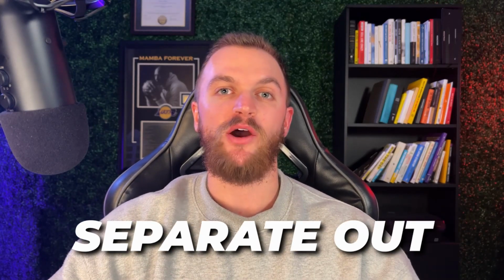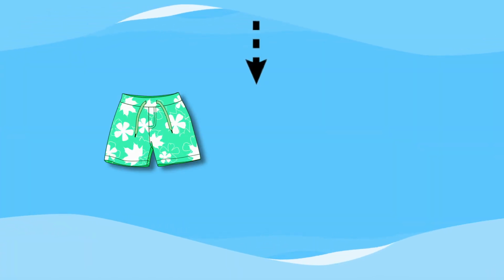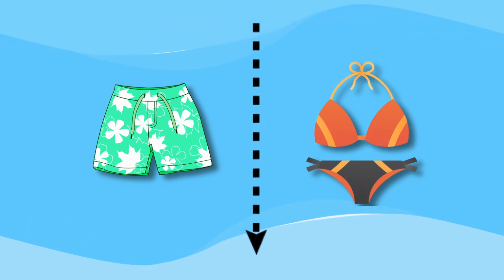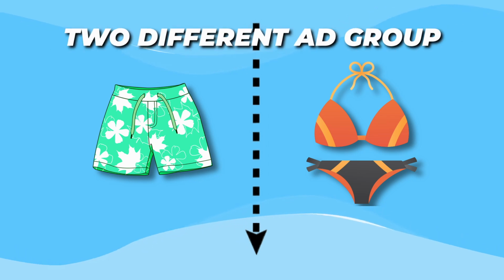99% of Beginner Google Advertisers Do THIS Wrong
-  99% of Google Advertisers Do THIS Wrong

Are you part of the 99% of Google Advertisers overcomplicating their Ads accounts?

In this video, I shed light on how unnecessary complexities in Google Ads accounts are a common mistake most advertisers make.

Understand how to simplify your Ads account, streamline campaigns, and in turn, boost your ad's effectiveness and ROI.

Join me to learn how to declutter your Google Ads management and make the most out of your advertising endeavors.

Chapters:
0:00 Intro
0:27 Branded Search Campaign
1:55 Main Keyword Campaign
3:56 Keyword Testing Campaign
5:03 Demand Gen Remarketing
7:27 Improve The Product